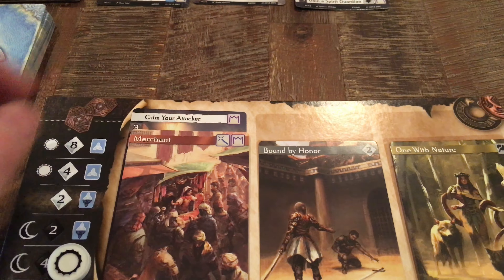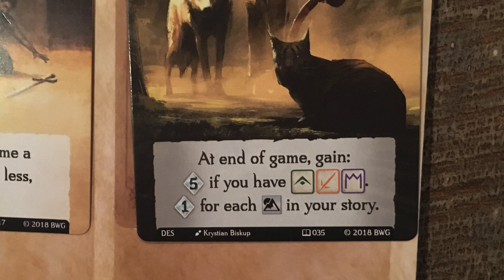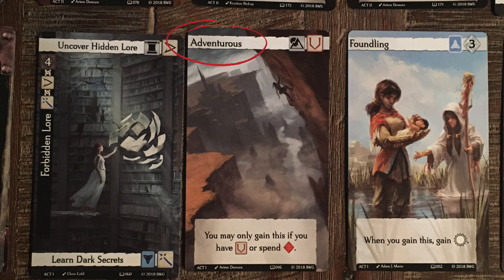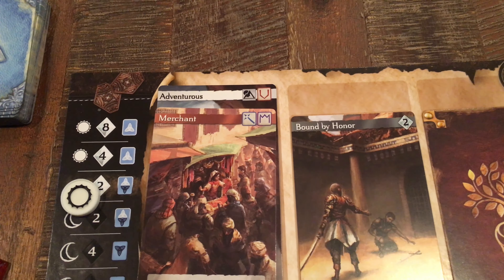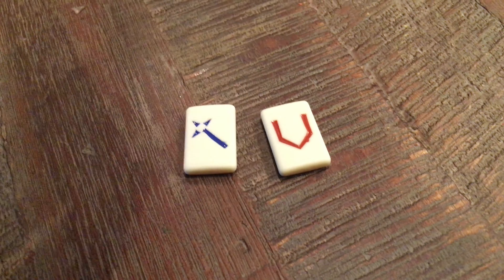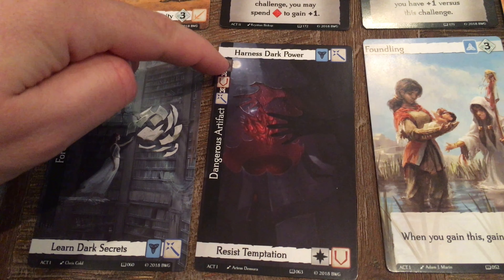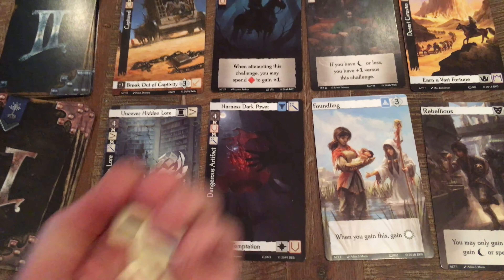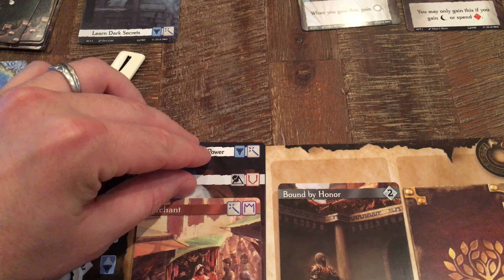Call to Adventure: The Name of the Wind - How to Play, Overview & Review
Boardgames Brody plays Call to Adventure and tells of a great story of a hidden artifact that is eventually returned to the princess. The Name of the Wind expansion is also explained adding naming of the wind, fire, and iron.